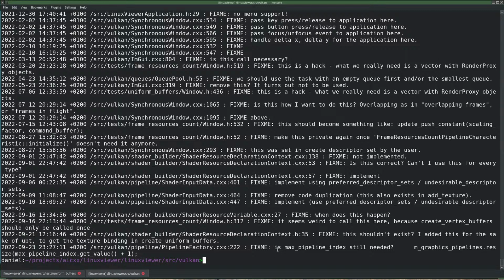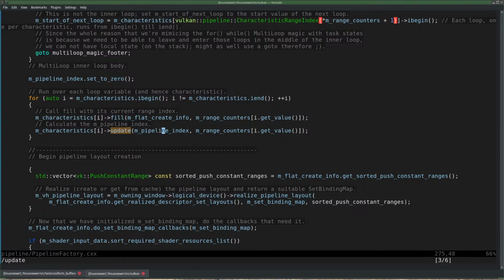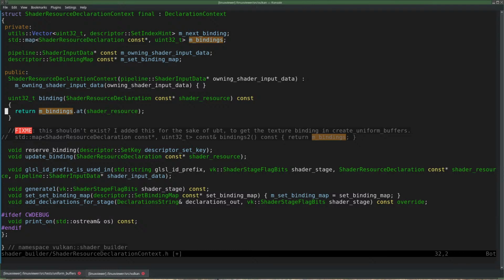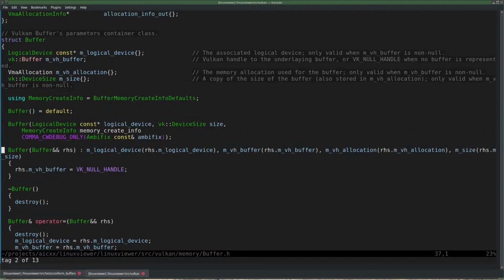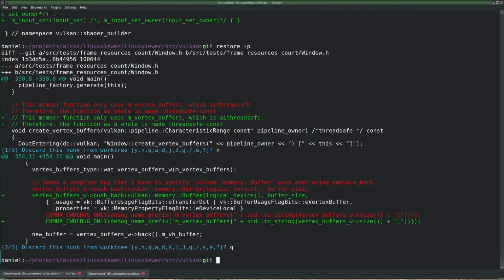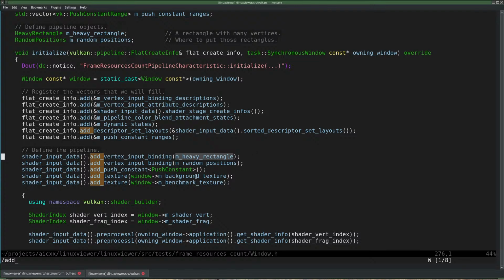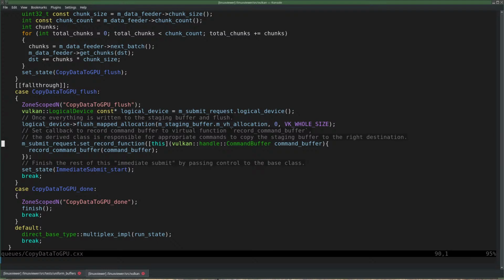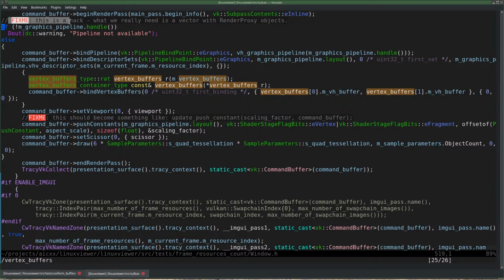C++ programming: live development of vulkan engine. READ THE DESCRIPTION. Switch to HD if needed.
(part 3 of) Generating the declarations of shader input variables seems to be finished! Next I'm going to look at a the FIXME's in the code to see if I clean up some of those loose ends.